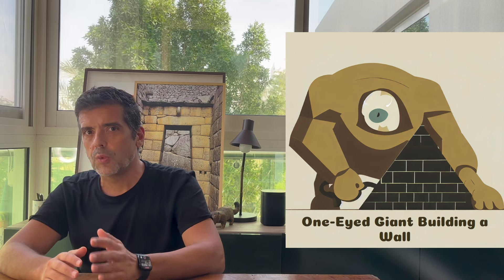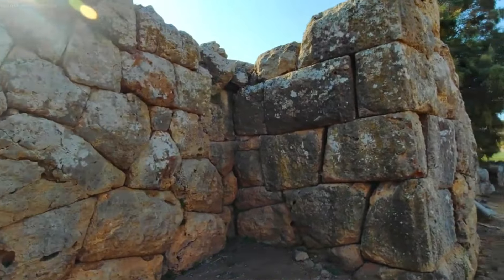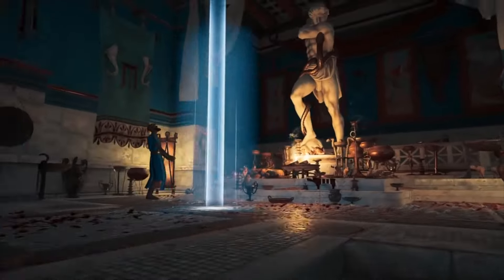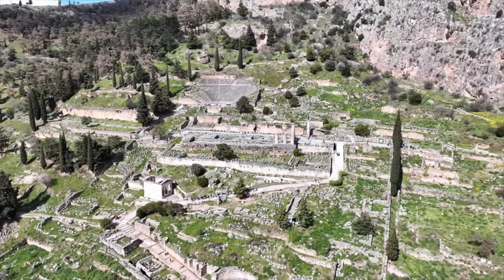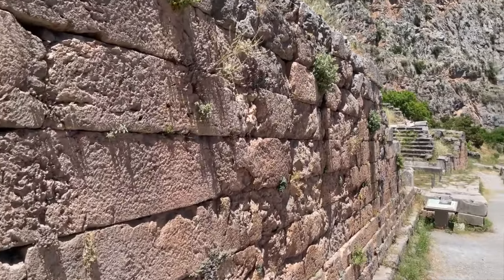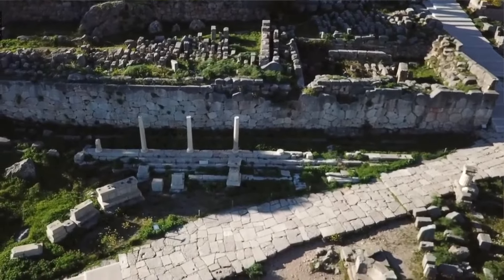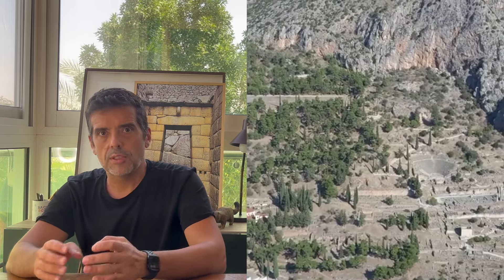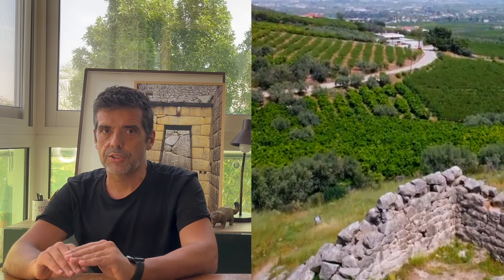Proof: Older than it's said - Delphi, Greece 🇬🇷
Visiting the most sacred site of Antiquity, Delphi, we find signs that a special Cyclopean wall is older than conventional dating.

Cyclopean walls are the most interesting and striking remains of ancient lost civilizations.
In this video, dedicated to Greece, we will try to make sense of the construction style, looking at the only curved fitted wall in Europe.

Visiting:
Temple of Apollo at Delphi: